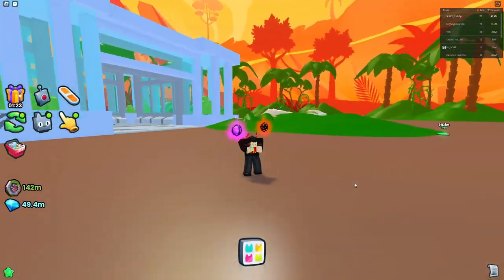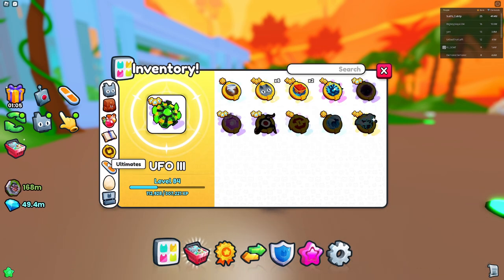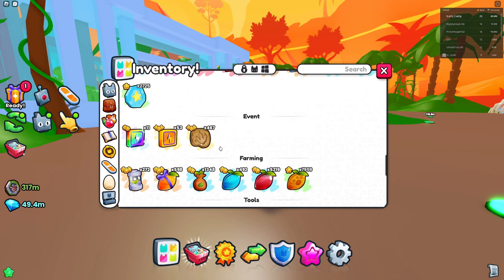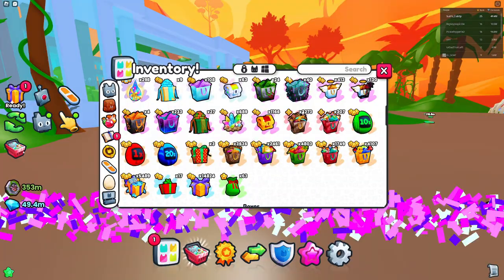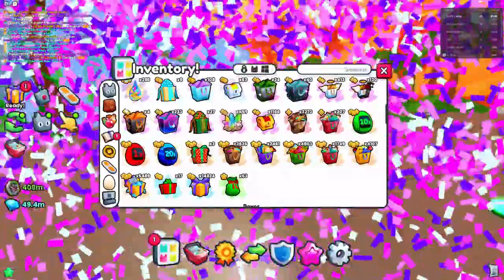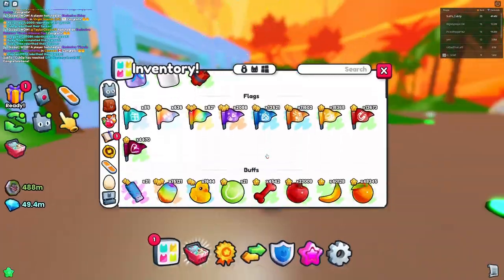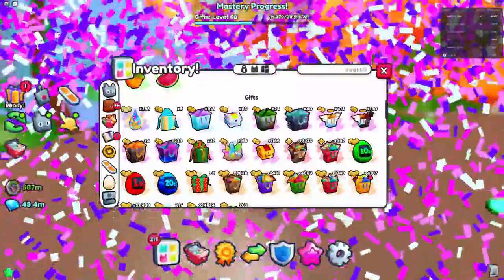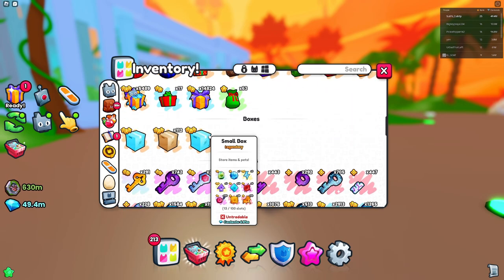I OPENED x500 CHARM STONES in Pet Simulator 99!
Opening up 500 CHARM STONES in Pet Simulator 99! Was it worth it? Watch till the end to find out!

Recorded by @cub0p
Edited by @cub0p
Thumbnail by @cub0p

Feel free to use my videos as long as you give credits!